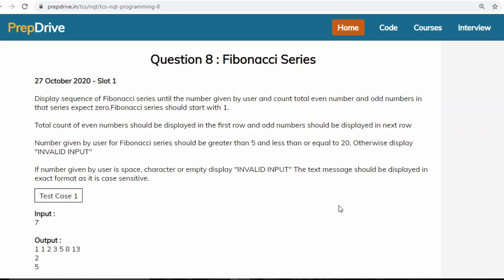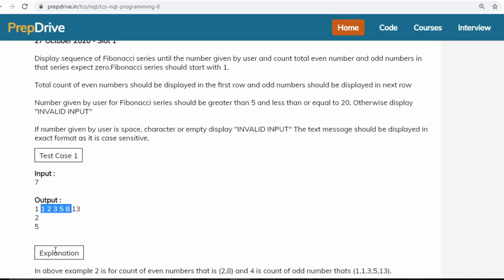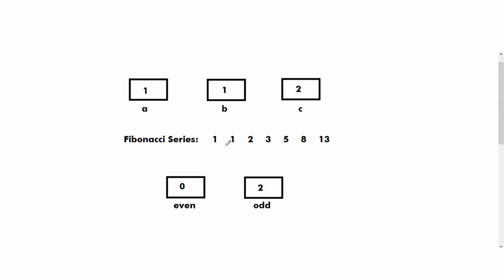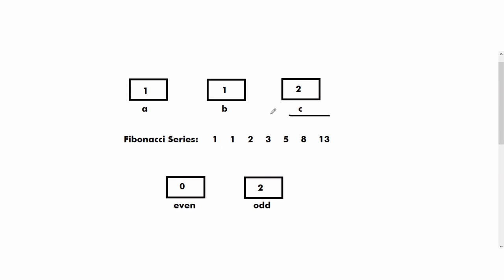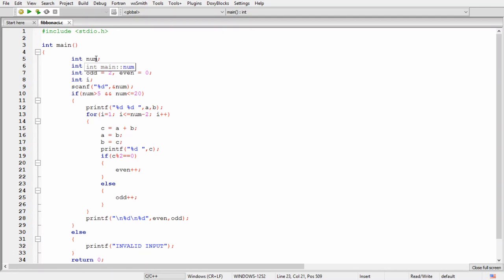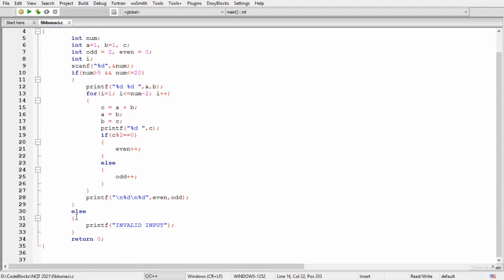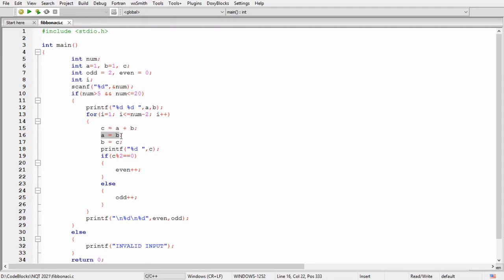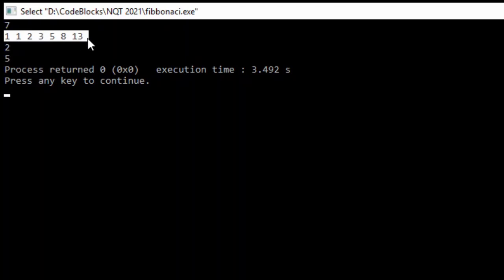TCS NQT Questions 27 October Slot 1 | Coding Question | The Coding Bytes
tcs ninja questions
tcs placement papers
tcs previous year questions
tcs previous year question paper
tcs previous coding questions
tcs previous year coding questions
tcs nqt preparation material
tcs digital questions
tcs ninja questions
tcs nqt coding questions
tcs mcq questions
tcs nqt programming logic questions
tcs mcqs
c programming mcq questions with answers